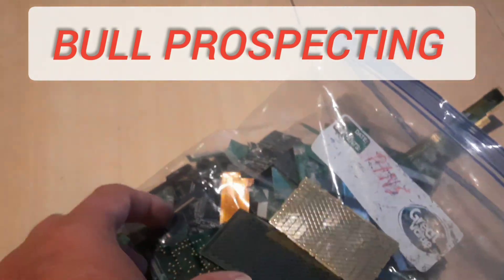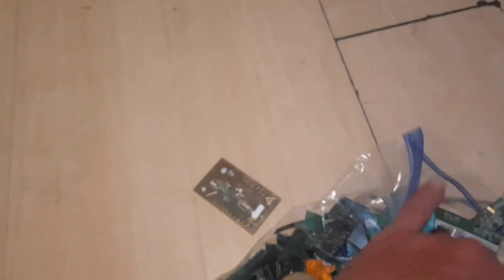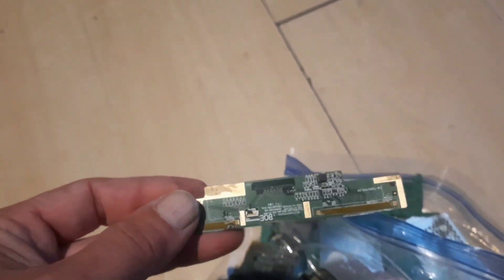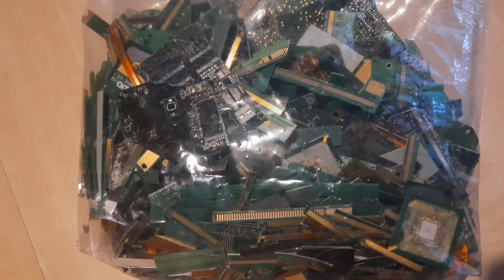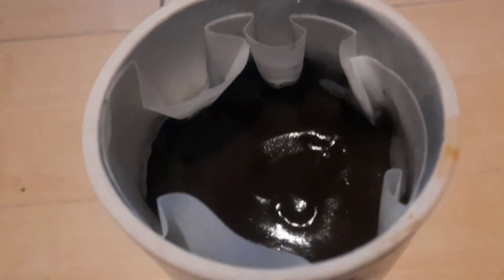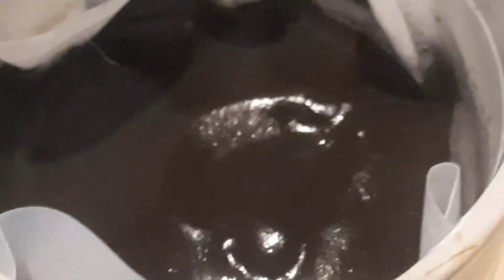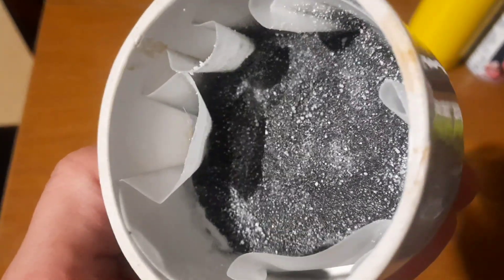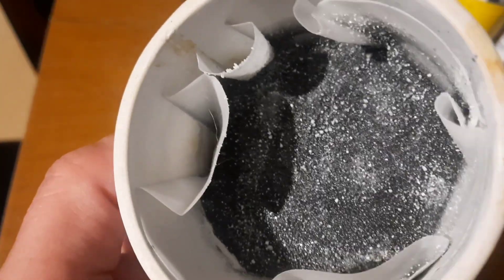Gold recovery from high grade computer boards.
I recovered gold from high grade computer boards.